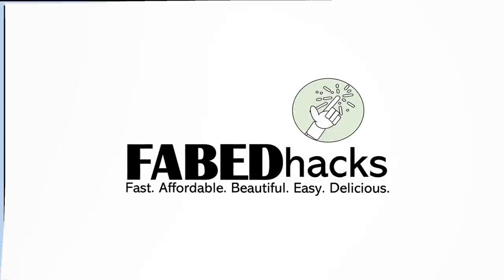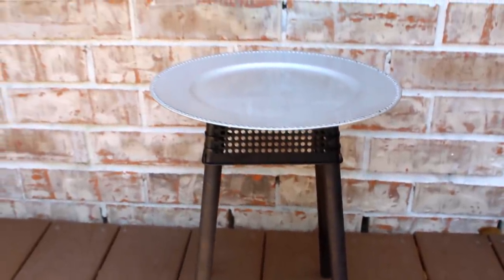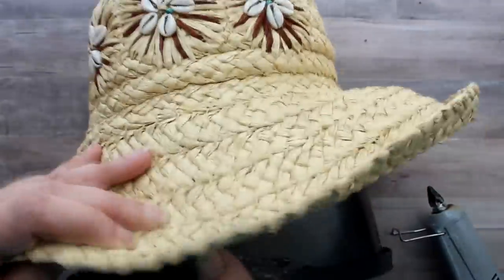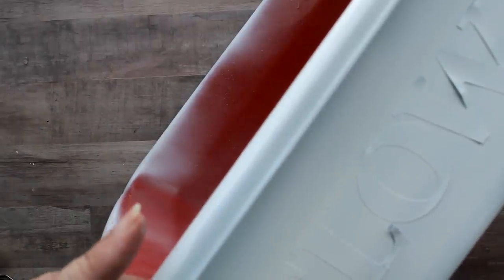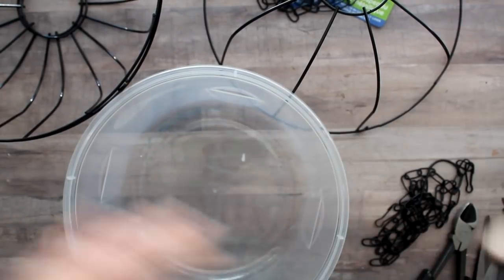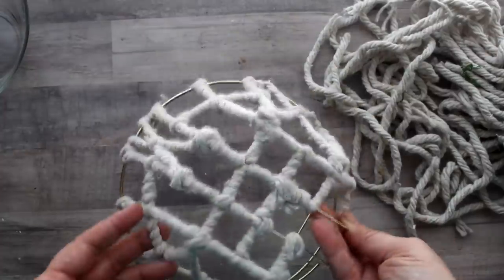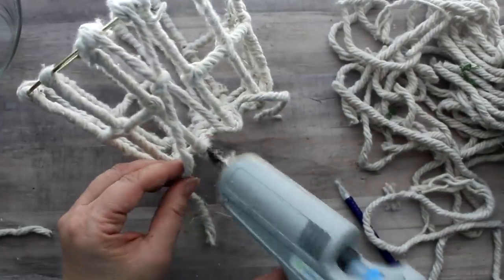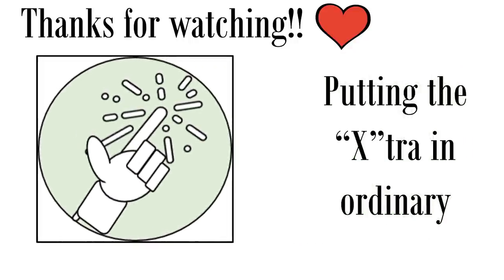6 DIY PLANTER IDEAS | DOLLAR TREE DIY & UPCYCLE | Farmhouse Modern Boho | Part 2!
6 MORE DIY PLANTERS in FARMHOUSE, MODERN and BOHO décor styles that are BUDGET FRIENDLY and made from DOLLAR TREE and UPCYCLED materials! Just in time for summer and gardening, these FARMHOUSE, MODERN and BOHO styles are sure to spruce up OUTDOOR DÉCOR. But these DIY Planters are not just for OUTDOORS. They make great INDOOR planters also to enhance your FARMHOUSE, MODERN, or BOHO decor. If you have not yet seen Part One of this series, you can link to here.

🎁🎁🎁Looking for great Mother's Day Gift and Gift Basket Ideas??🎁🎁🎁Check out FABEDhacks' 30+ MOTHER'S DAY GIFT AND GIFT BASKET IDEAS 2020 | EASY and Budget Friendly!!

👍👍👍Looking for great StayHome and Craft WithMe projects you can make with household or recycled items or materials you can get at grocery stores?

Nicole’s Video (Week's Nest) – TOP 10 DOLLAR TREE FARMHOUSE DIYS | DIY DOLLAR TREE FARMHOUSE DÉCOR IDEAS